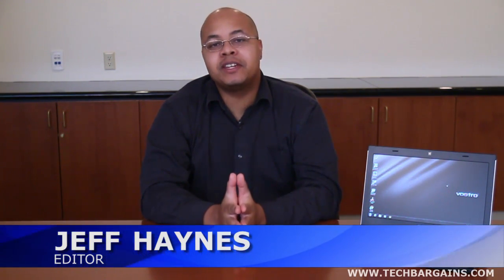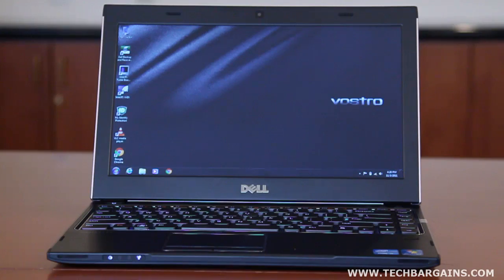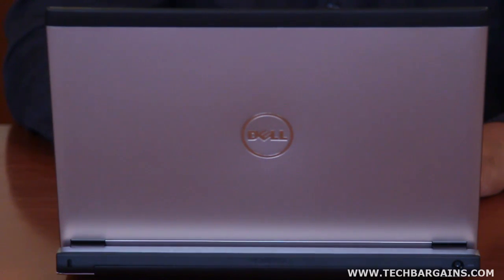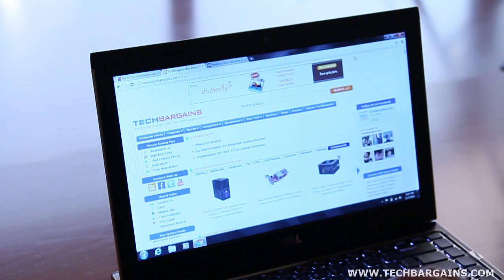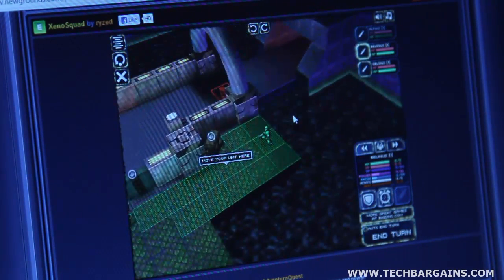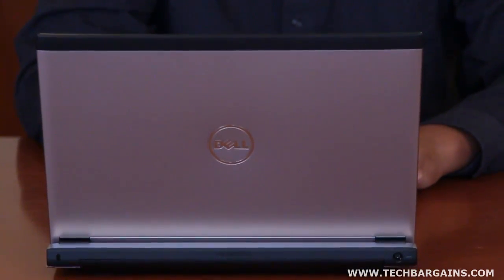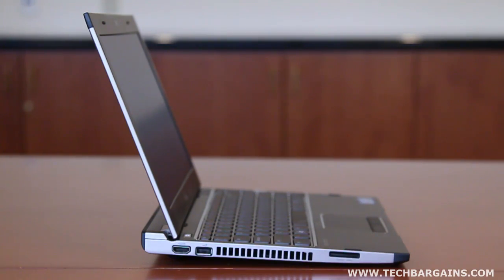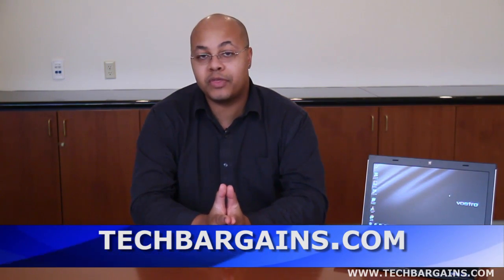Dell Vostro V131 Video Review (HD)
Here's our review of the Dell Vostro V131 laptop. Specs include an Intel Core i5 2410M processor, 4GB of RAM, Integrated Intel HD Graphics, 500GB hard drive spinning at 7200rpm, a 13.3 inch LED backlit LCD display with a native resolution of 1366x768, 2 USB 3.0 ports and 1 USB 2.0 port.